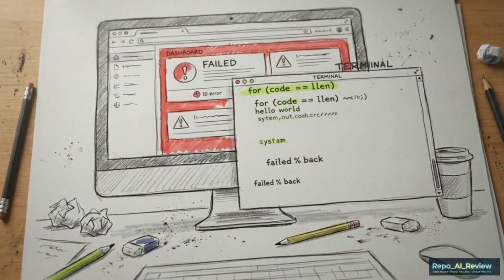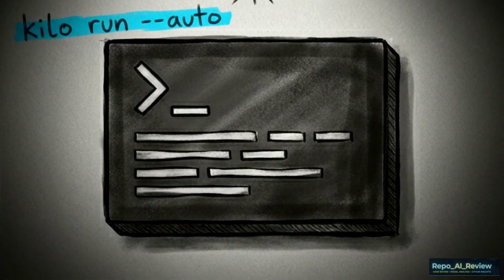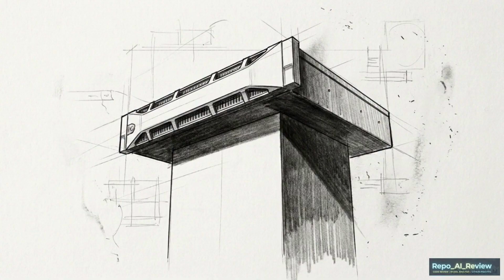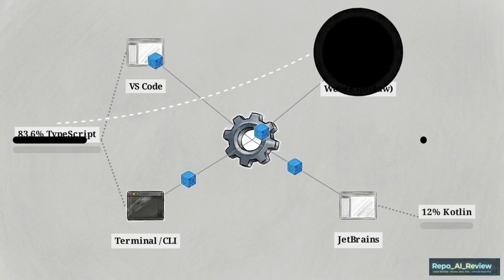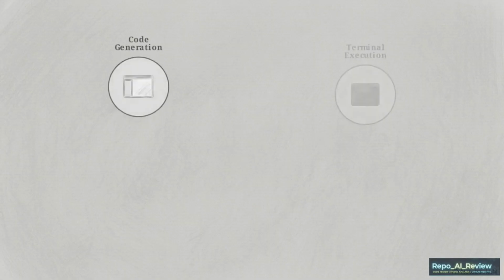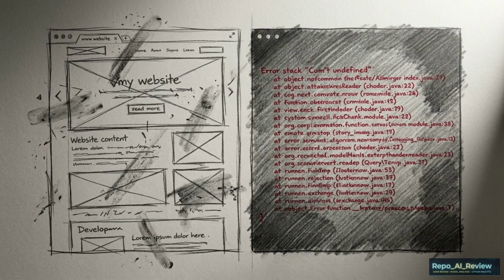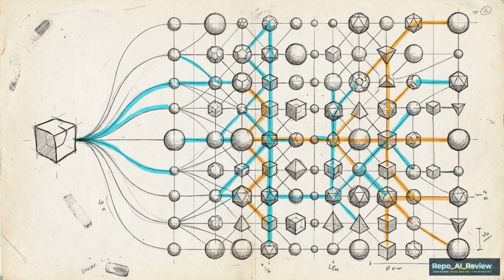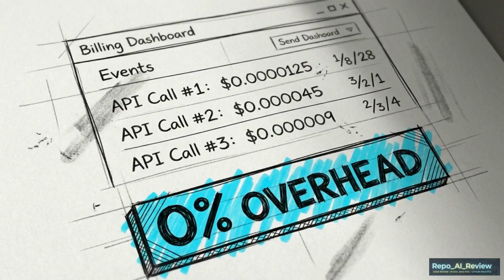500+ AI Models: The Ultimate Copilot Killer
Stop paying monthly subscriptions and switching between Claude, ChatGPT, and Cursor! 🛑

I found an open-source agentic engineering platform that gives you access to 500+ AI models at zero markup. Meet Kilocode: the ultimate coding assistant that works natively inside VS Code, JetBrains, and your Terminal.

In this video, we dive into:
- How to switch models (GPT-4o, Claude 3.5, Gemini) mid-task.
- Running Autonomous Mode for CI/CD automation (`--auto` flag).
- Setting up the "Claw" always-on background agent.
- Important security warnings before you run this locally.

💡 HIDDEN GEMS:
- The self-checking correction mechanism.
- MCP Marketplace integration.

⏱️ TIMESTAMPS:
00:00 - The 2am CICD Failure
01:45 - Multi-Interface Architecture
02:27 - Specialized Cognitive Agents
04:23 - Model Agnostic Routing Matrix
04:58 - Model Context Protocol (MCP)
06:00 - The Closed Loop Execution